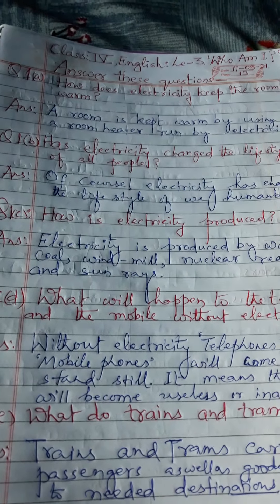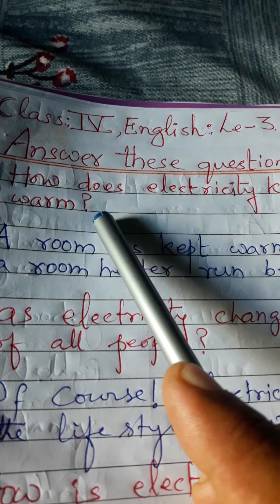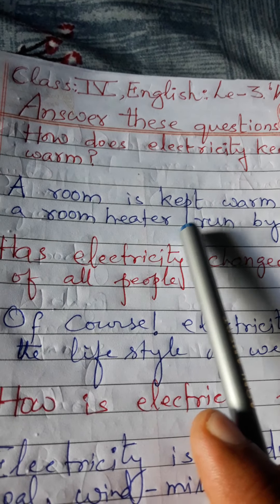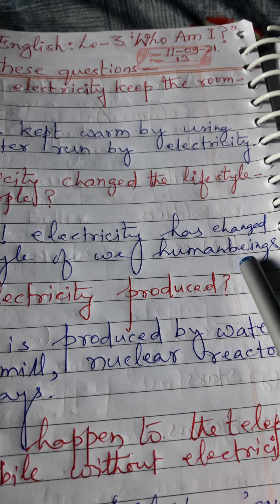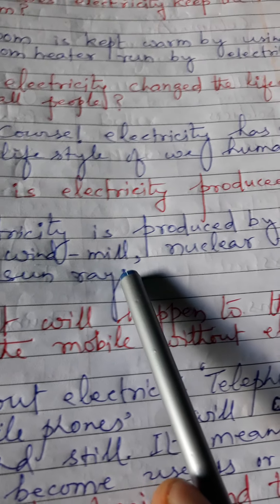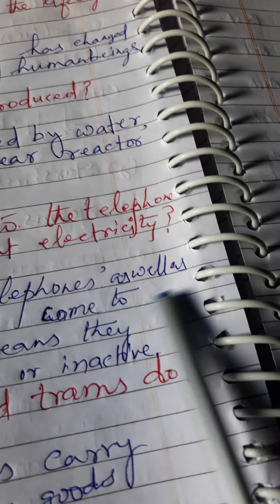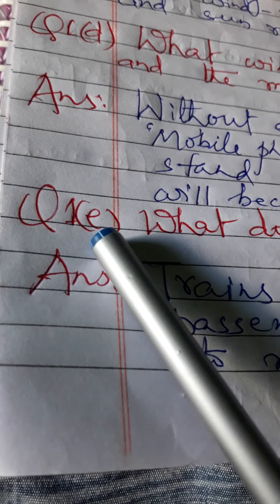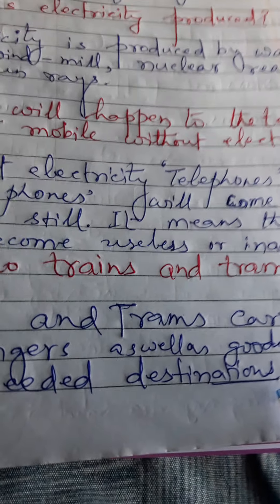English, Std:4, Le-3(Questio-Answer).